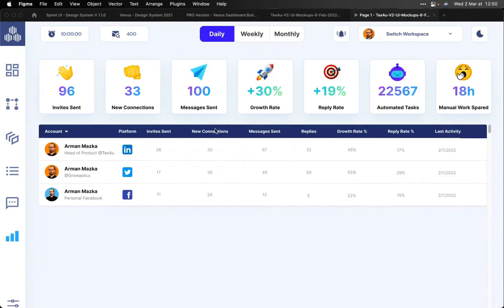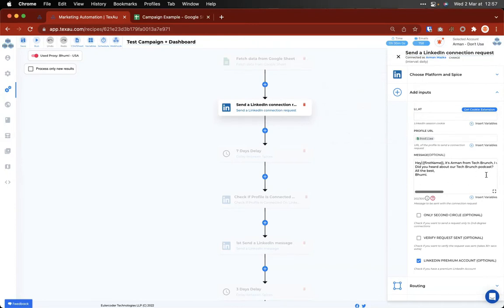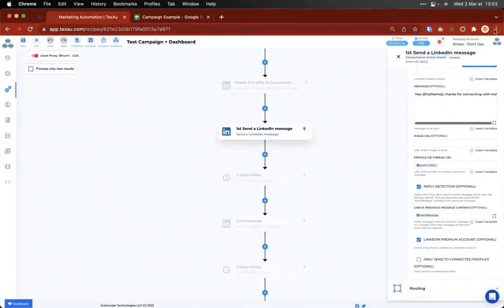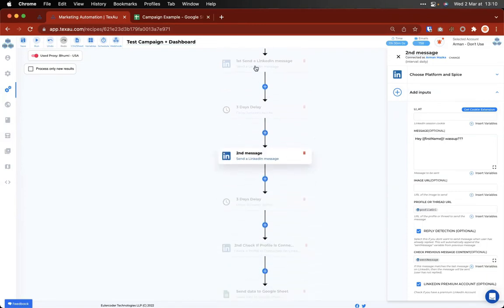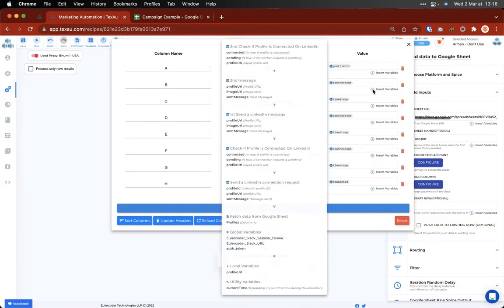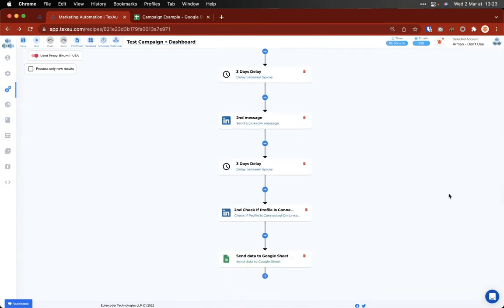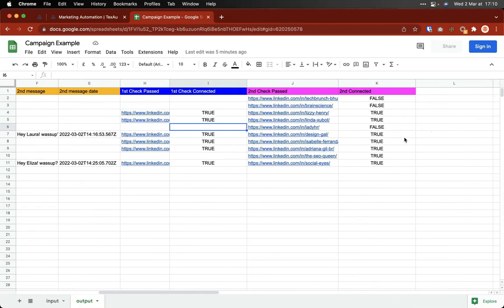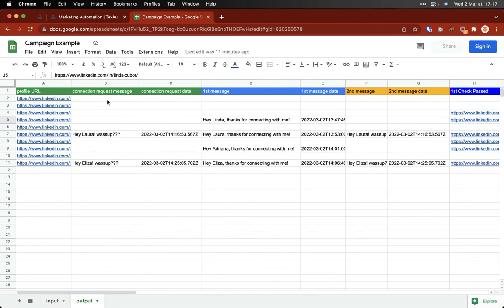How to create a TexAu campaign management & tracking dashboard?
How to create a basic analytics dashboard using TexAu to track messages sent and sent, as well as how to build outreach campaigns for those who have difficulty building their workflows.
These best practices will save you a lot of headaches and help you avoid them.
The video covers the following topics:
- How to map variables correctly to get the desired outcome.
How to check if a profile has accepted a connection request
- After checking who has connected to you, how to use routing and filters
- How to verify each stage of a campaign
-How to read logs